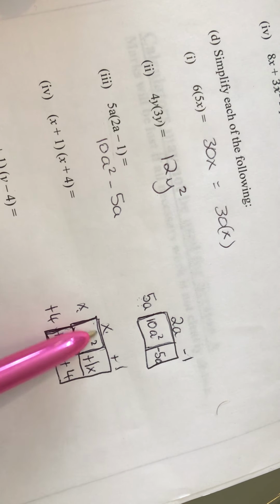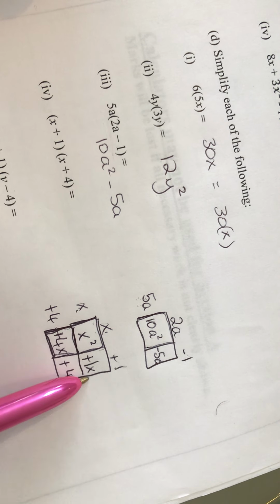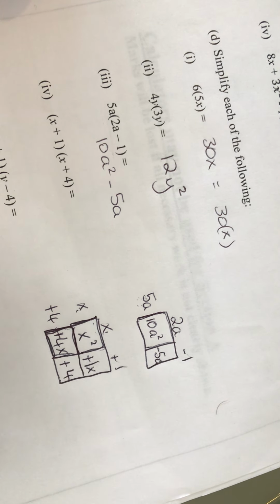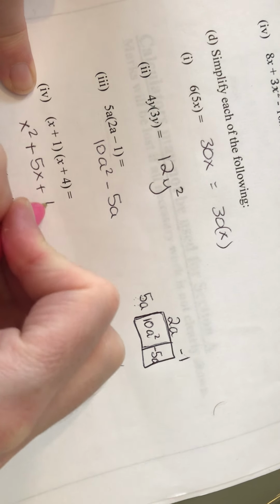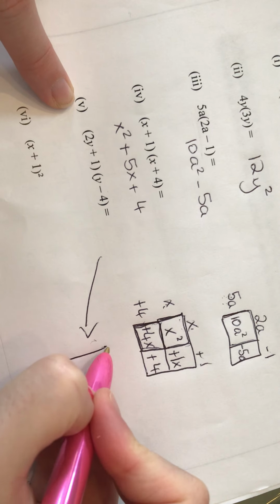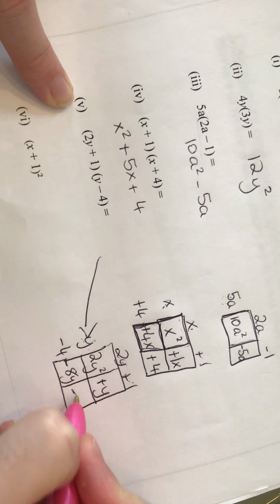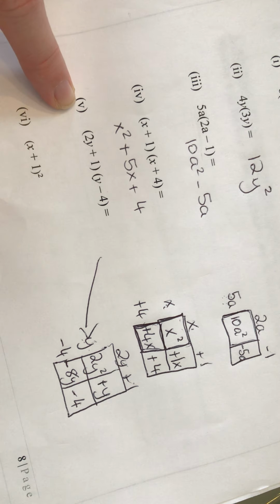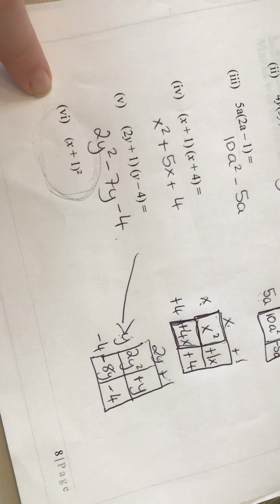2020 Xmas test solutions 1st yr part (vi)